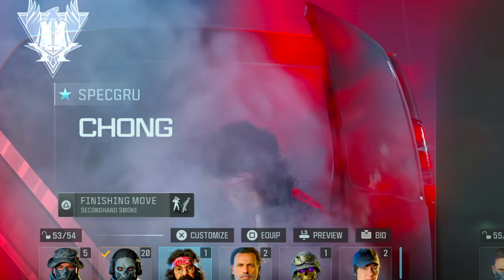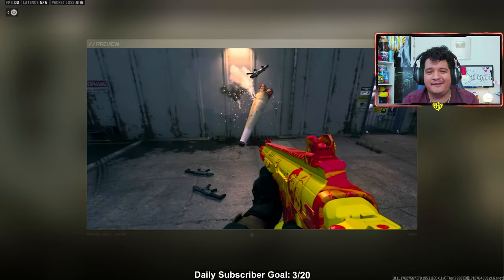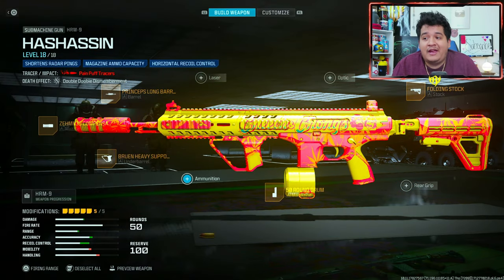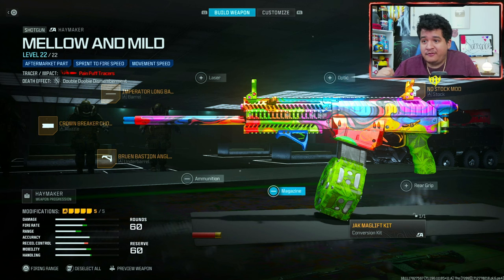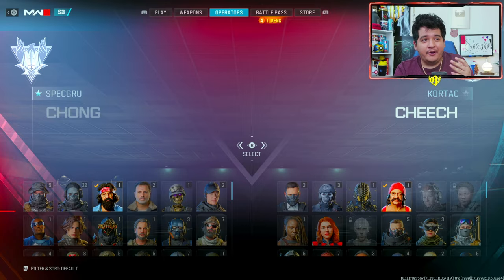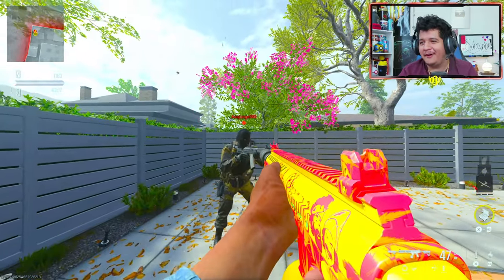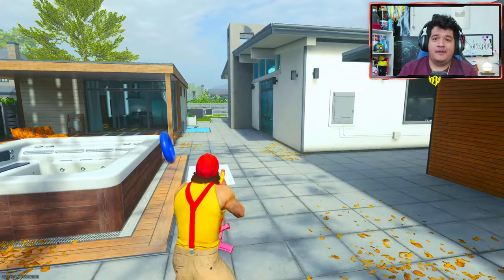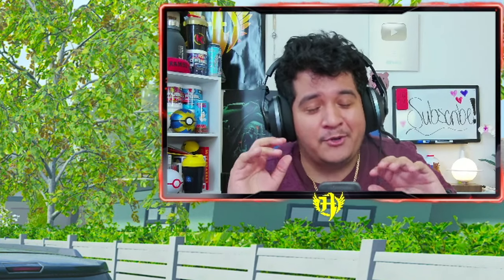*NEW* Tracer Pack CHEECH & CHONG BUNDLE w/ BLUNT FINISHER MW3 WARZONE! (Voice Lines 420 FX Skins)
*NEW* Tracer Pack CHEECH & CHONG w/ BLUNT FINISHER MW3 WARZONE! (Voice Lines 420 Death Effect Skins)

previous
FREE Call of Duty Warzone COMBAT PACK SAPPHIRE Bundle (MW3 PS Plus Exclusive Pack 3 MW3)

NEW Tracer Pack GODZILLA BUNDLE w REACTIVE FINISHER + BEAST GLOVE in MW3 WARZONE (GZ x Kong Empire)

NEW Tracer Pack REBIRTH SOLDIER ULTRA SKIN BUNDLE w/ DISC FINISHER in WARZONE MW3 (extremely brutal)

NEW Tracer Pack SKAR KING BUNDLE has CRAZY WHIP FINISHER in MW3 WARZONE (Godzilla x Kong New Empire)

NEW Tracer Pack SHIMO BUNDLE has SECRET MASTERCRAFT FINISHER in MW3 WARZONE (Godzilla x Kong Empire)

NEW Tracer Pack KONG BUNDLE with YEET FINISHER in MW3 WARZONE 🦍 (Godzilla x Kong The New Empire)

*NEW* Sisters of Battle TRACER PACK Bundle has UNIQUE SIGHTS in MW3 WARZONE (Heretic's Taq Evolvere)

*NEW* Tracer Pack TRAPPED SOULS Bundle w/ GHOSTLY GUNS in MW3 WARZONE 👻 (Seance DG56, BP50, M4 more)

NEW Tracer Pack FULL KIT DRAGON Lunar New Year Bundle 🐲 WARZONE MW3 (is it worth $30?)

NEW Tracer Pack SKETCHED OUT Bundle w/ COMIC OPERATOR + COMIC TRACERS in MW3 WARZONE (Blam Blam MCW)

NEW Tracer Pack STAR FORGED BUNDLE w/ DARK MATTER GUNS 🌌 MW3 WARZONE (Stellar Chances Bas B)

*NEW* MW3 PRO PACK TECH LUXE BUNDLE w/ FREE 2400 COD POINTS on WARZONE (MW3 Store Pro Pack)

NEW Tracer Pack "A TRAIN" OPERATOR BUNDLE MW3 TURBOCHARGED FINISHING MOVE (Fast AF WSP Swarm Warzone

*NEW* ANIME TRACER PACK AUGMENTED HUMAN BUNDLE is CRAZY in MW3 WARZONE (Tidal Lock Taq Eradicator)

NEW "TRACER PACK BLIGHTED EARTH" BUNDLE is UNIQUE 🍁 WARZONE MW3 (Blighter FR 556 Putrid Rival 9)

ALL 12 NEW CDL 2024 CAMOS SHOWN 😍 Atlanta FaZe Team Packs Call of Duty League Bundles MW3 Warzone